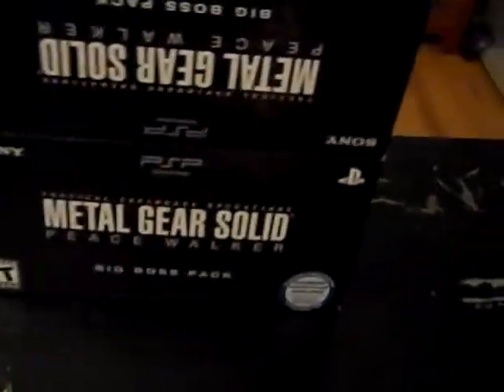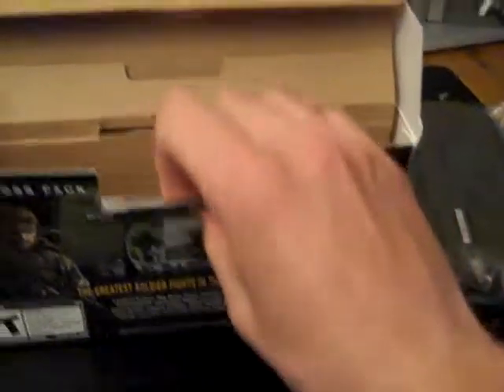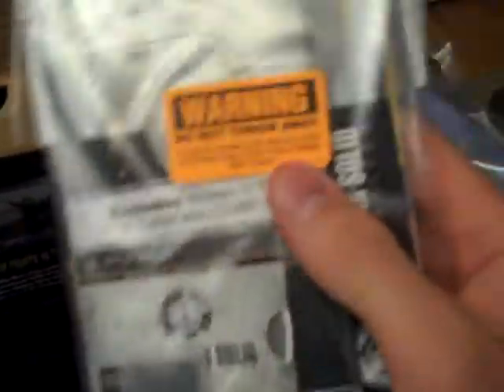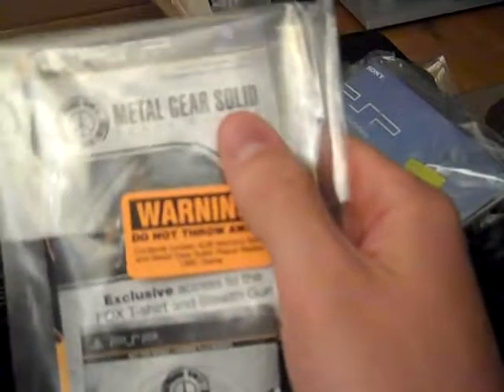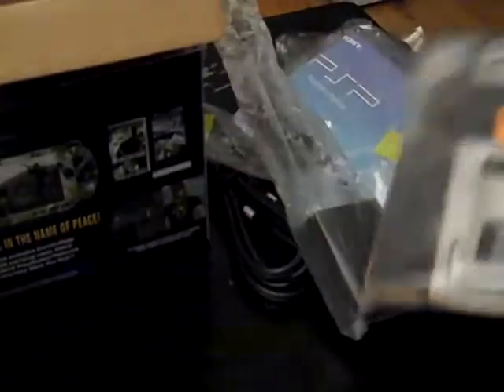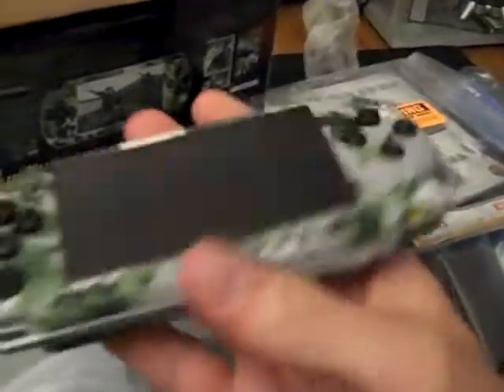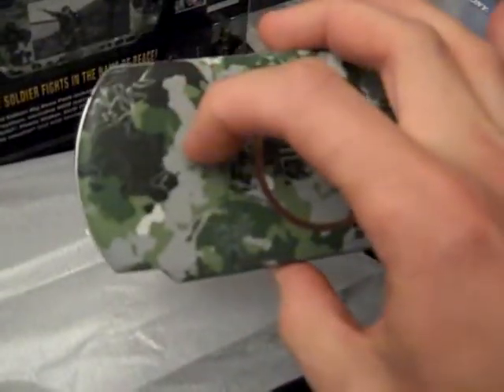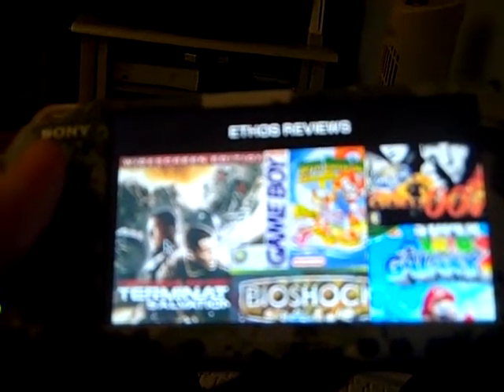Metal Gear Solid: Peace Walker Unboxed - Ethos Reviews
Unboxing and unleashing the newest Metal Gear! Brand spankin' new out of the box, Metal Gear Solid: Peace Walker for the Sony PSP. I take a quick look at the Gamestop Exclusive "Big Boss Pack" which includes a camoflague colored PSP, the Peace Walker game, a Metal Gear themed case for the PSP, and 4GB memory stick. This is simply an "unboxing" event, not a review. The review will be forthcoming!